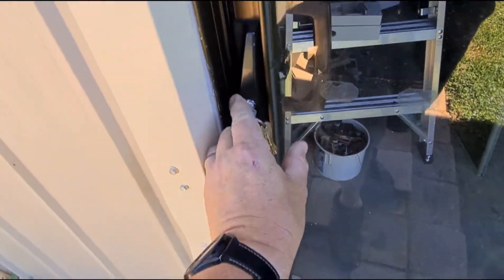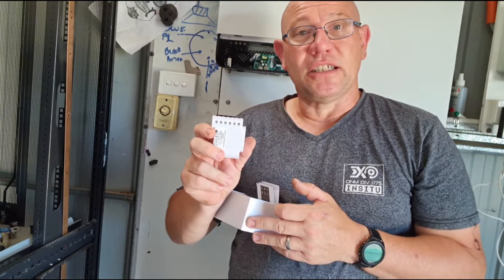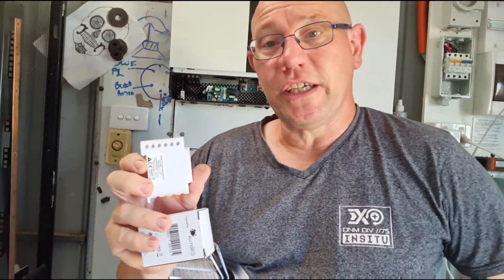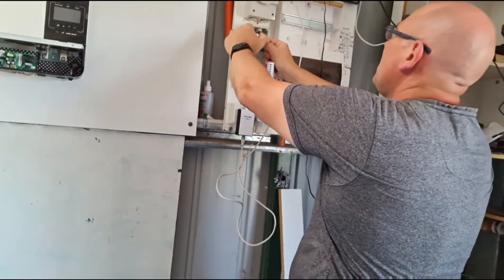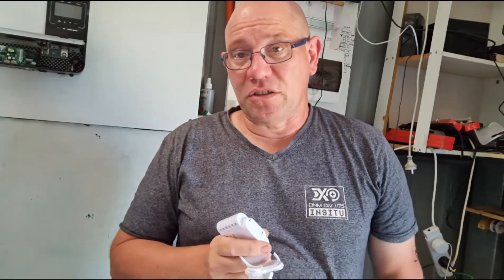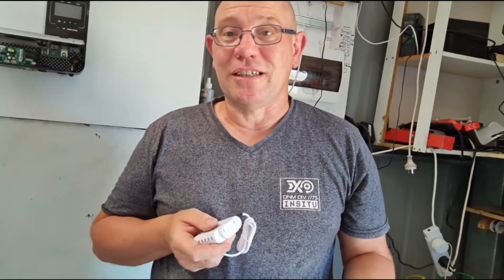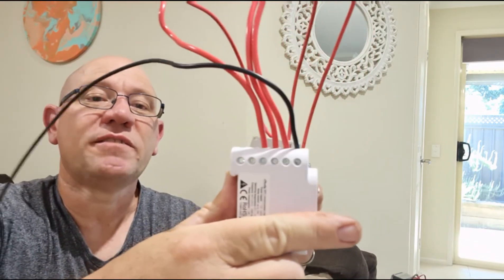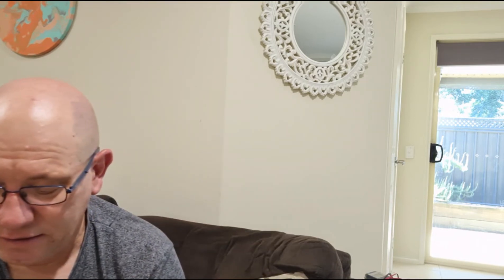A quick look at the Shelly 3EM energy monitor.